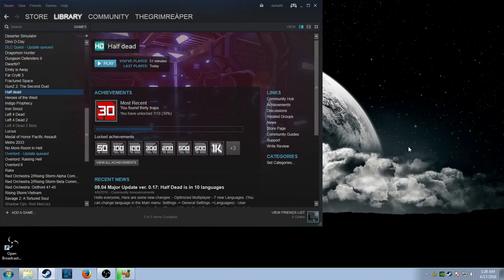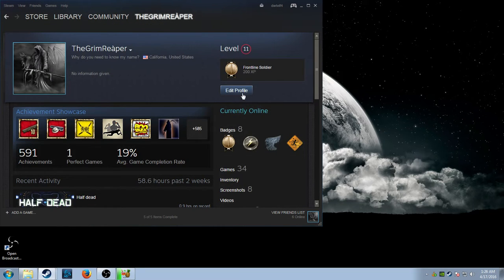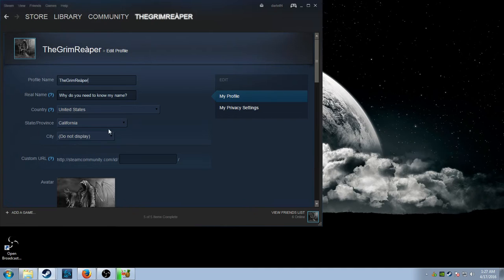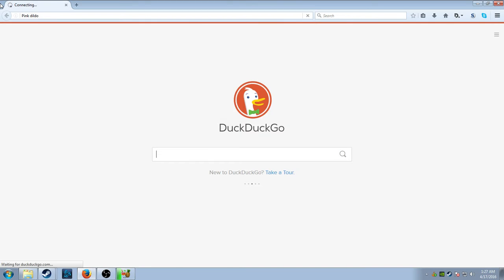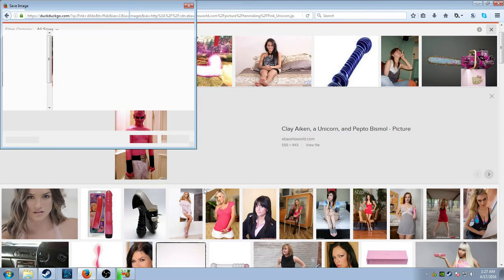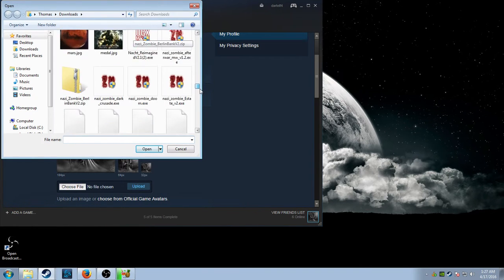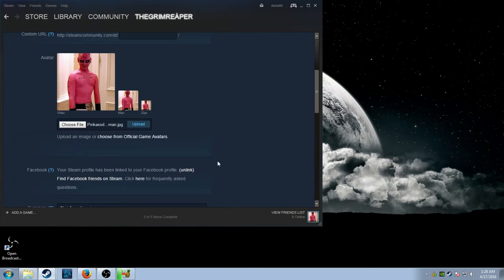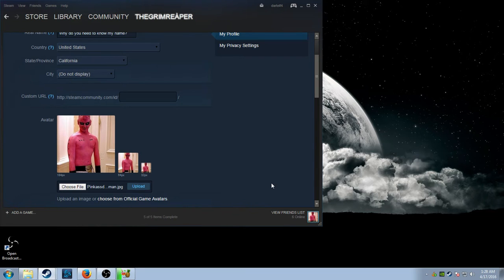HOWW TO CHANGE YOUR STEAM NAME!!!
TODAY I SHOW YOU HOW TO CHANGE YOUR STEAM NAME BY CHANGING MY GAY ASS ONE TO A MUCH BETTER AND CREATIVE ONE!